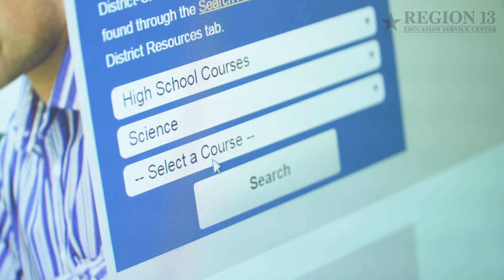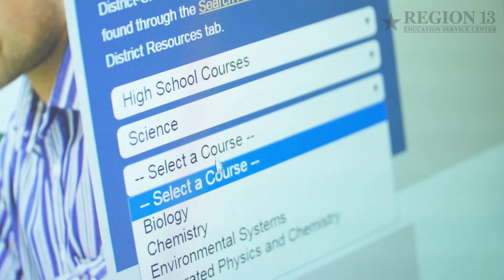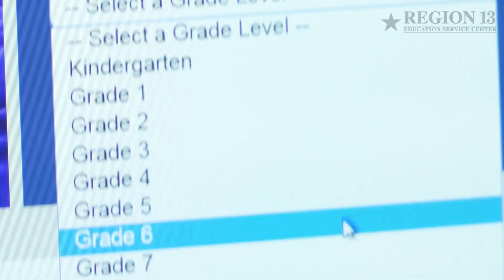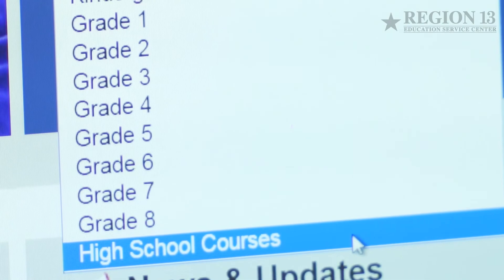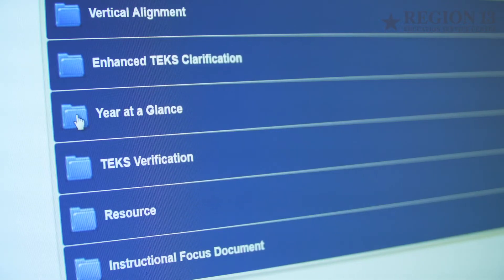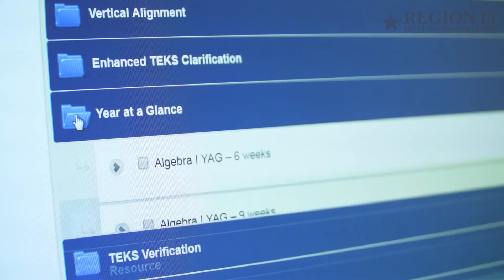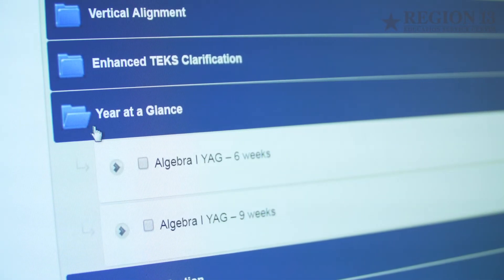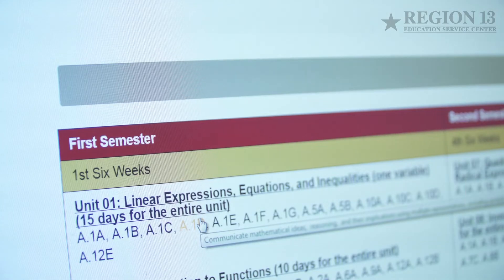The TEKS Resource System at Region 13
The Texas Curriculum Management Program Cooperative TEKS Resource System is an online curriculum management system aligned with the Texas Essential Knowledge and Skills (TEKS). The TEKS Resource System is designed using current research-based practices to provide a foundation of aligned curriculum for the four core content areas in grades K-12.